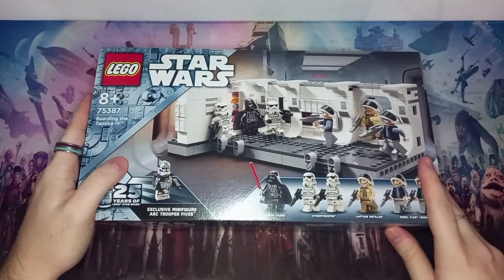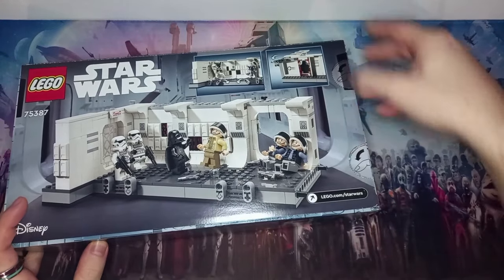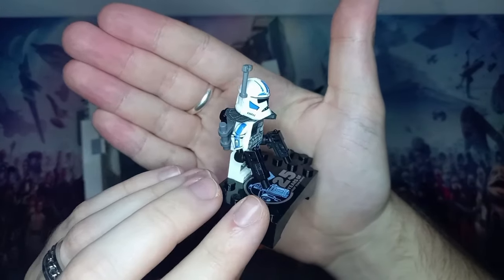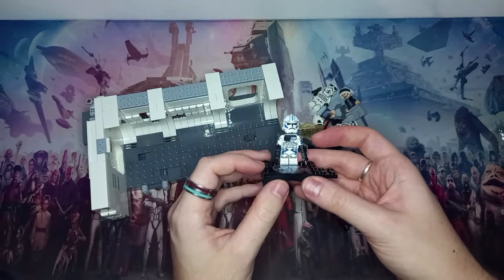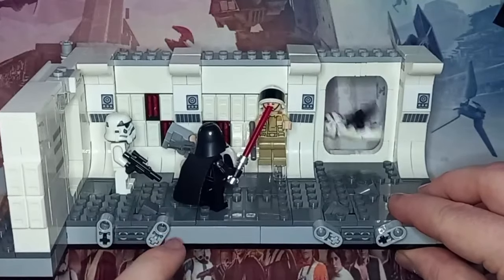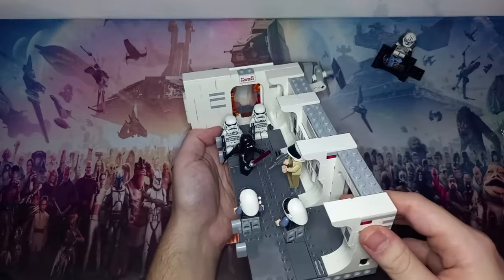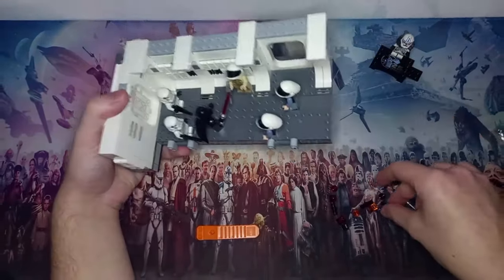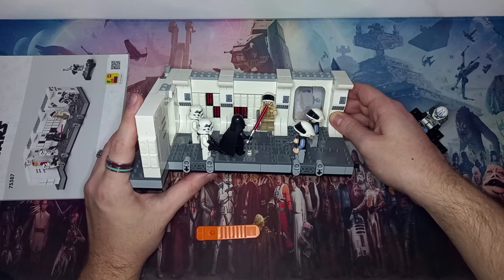Brand New LEGO Tantive IV Boarding Play-rama In Hand Review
I was so excited to pick this set up that I couldn't even wait for LEGO's express delivery. Overall it was worth every blister and missing out on my VIP points, but will I be picking up a second? How about making a MOC with it?